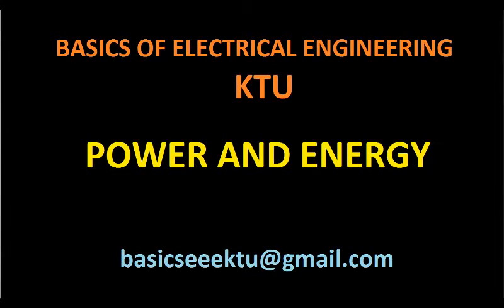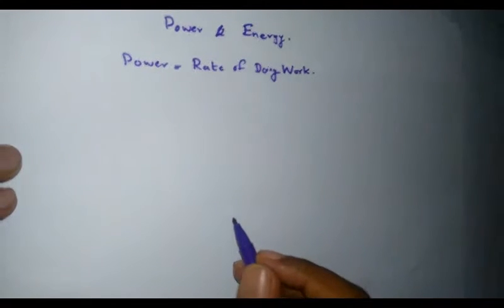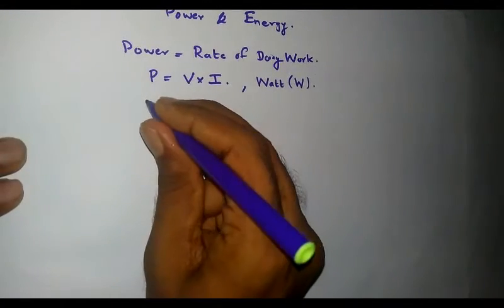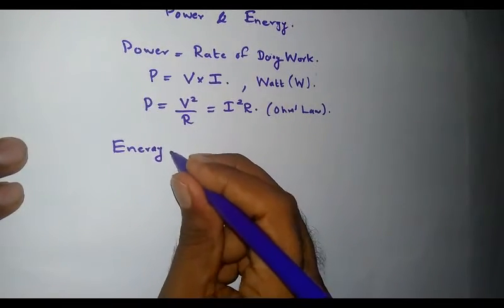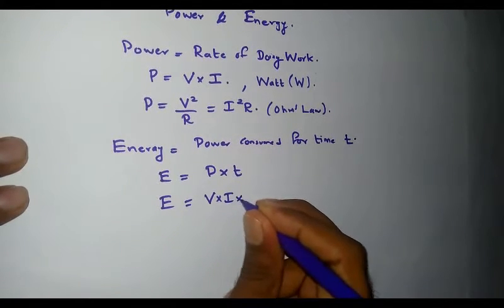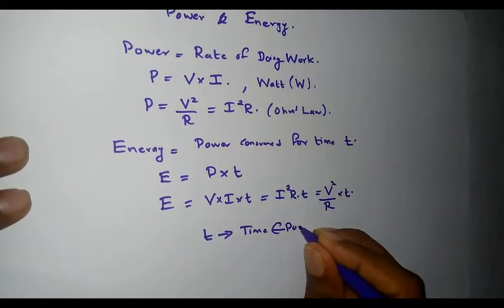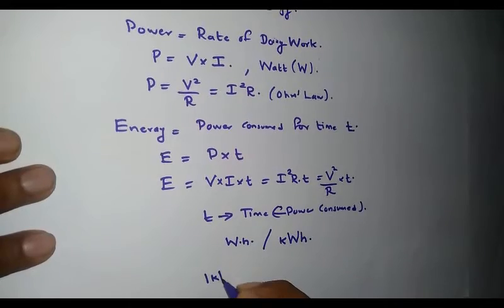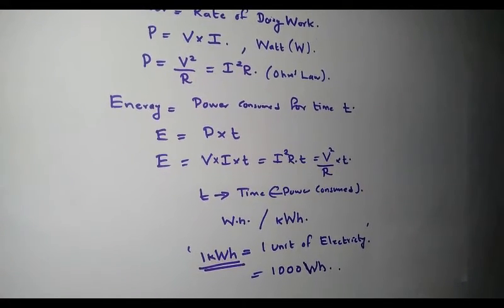Electrical Power and Energy - BEE KTU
Brief Explanation and Equation - Electric Power and Energy